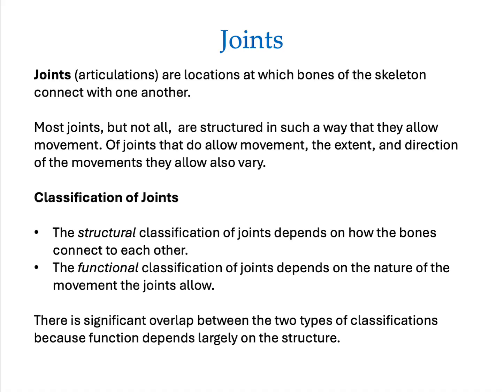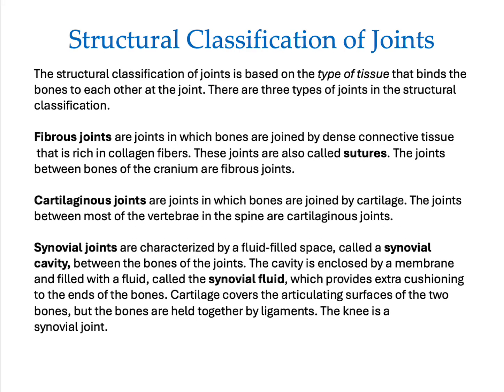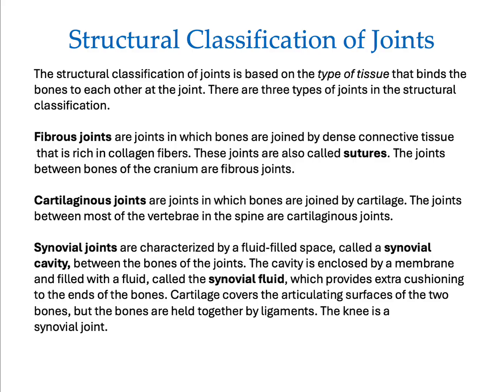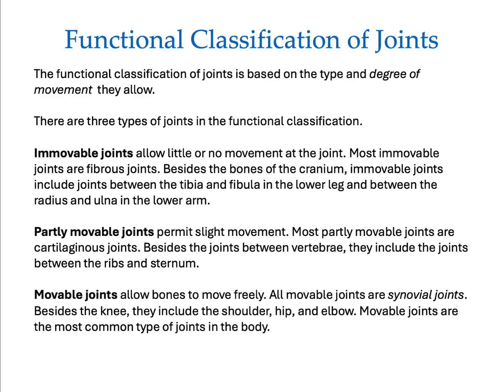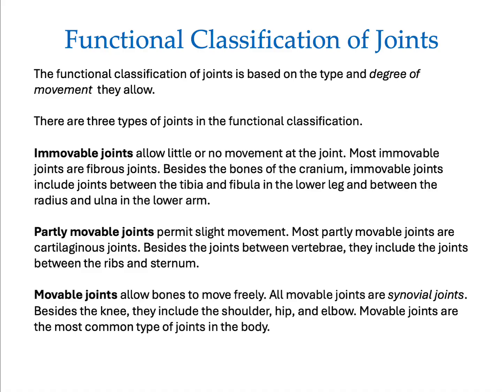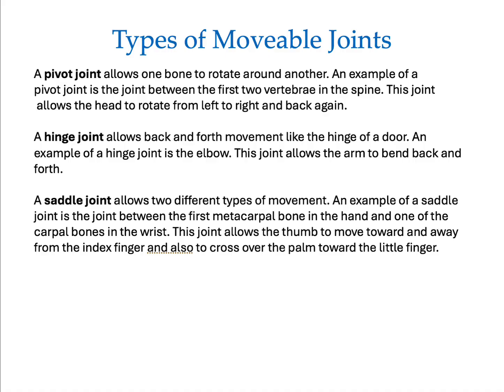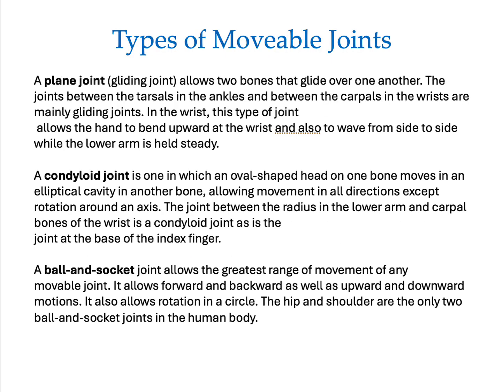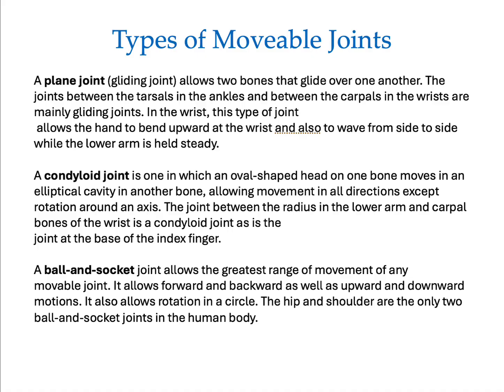Chapter 14 Skeleton Part 6 Fa 25